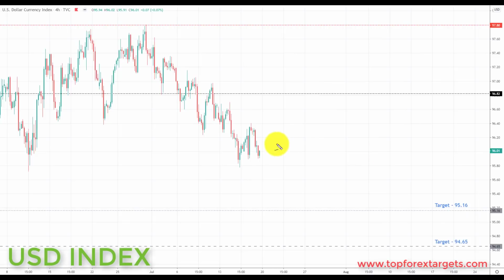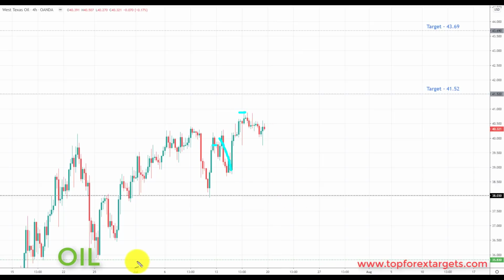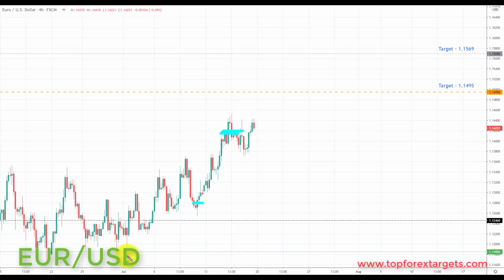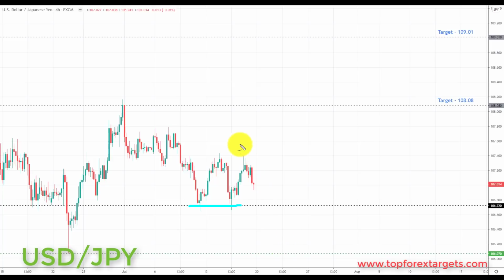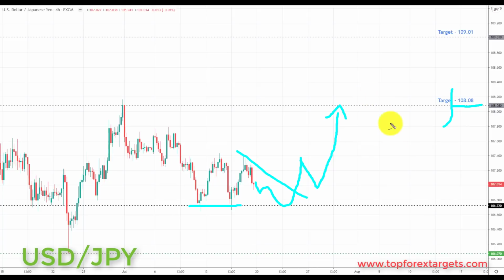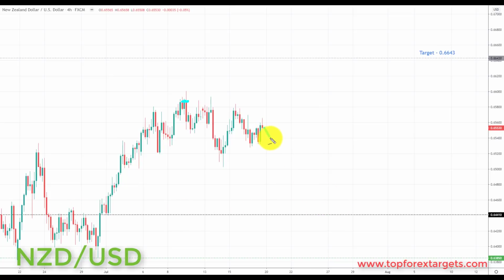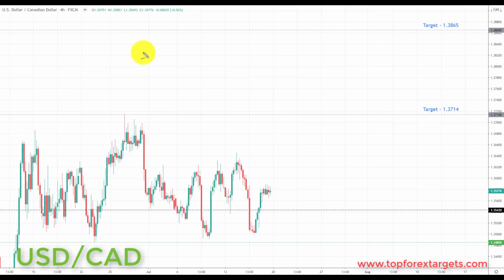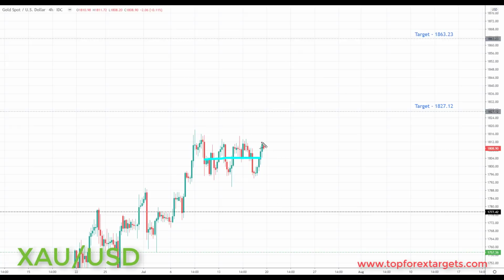Weekly Forex Forecast 20th - 24th July 2020